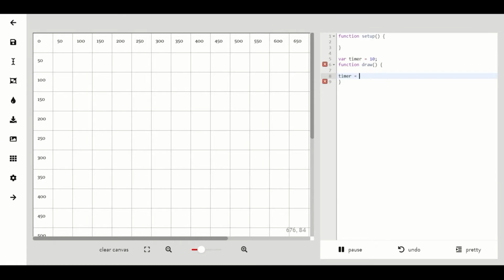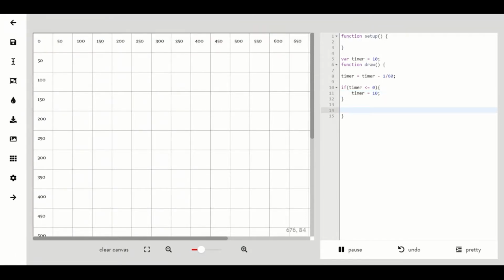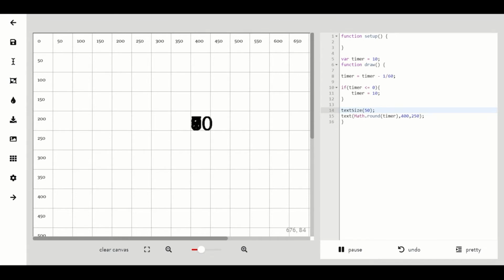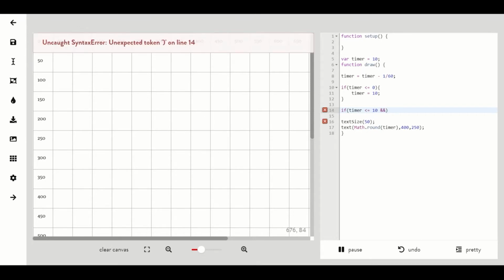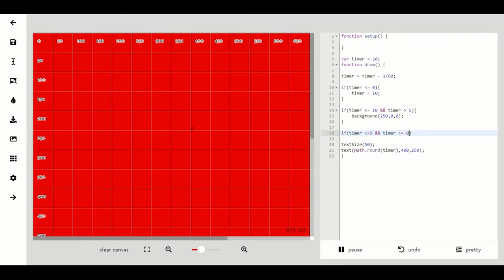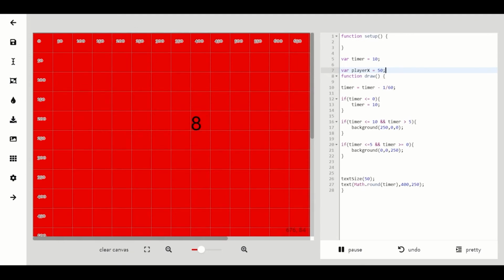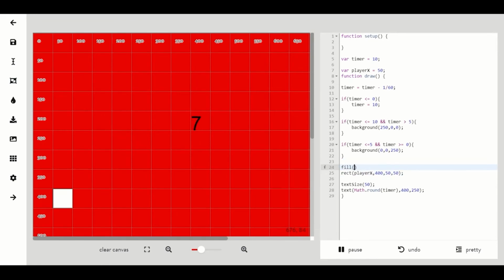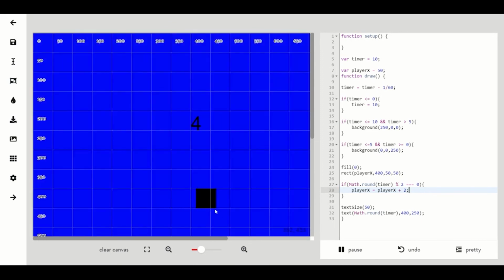How to Apply Timers to Your Code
This video will discuss how to create timers as well as how to apply them to different parts of your code.